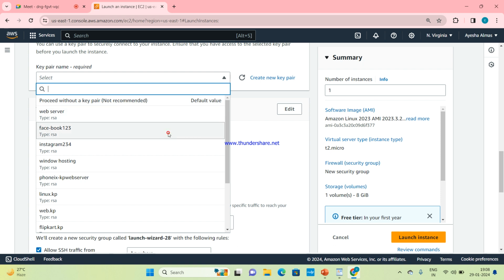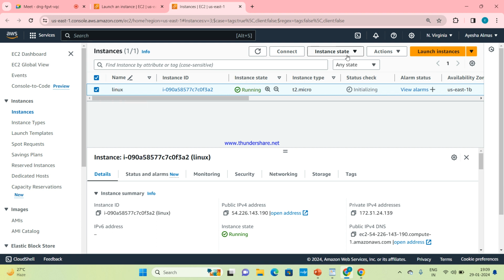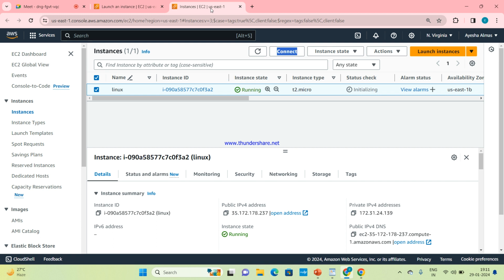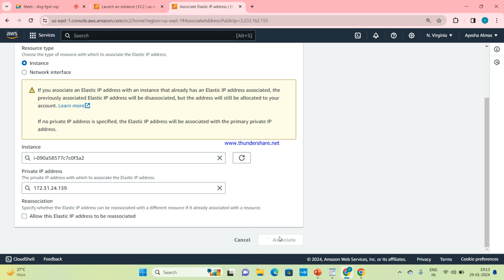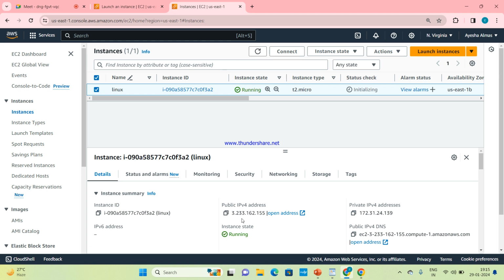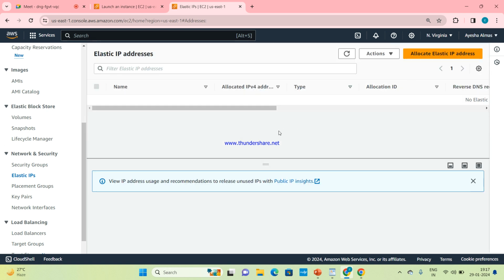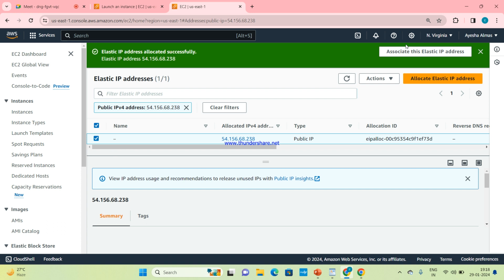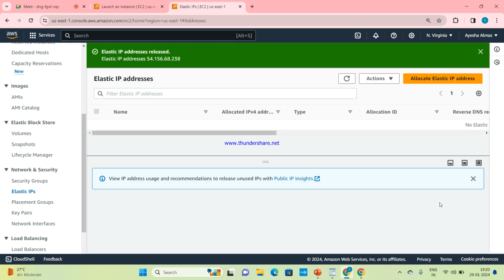AWS-EC2 Labs-Elastic IP(Class13-part1)